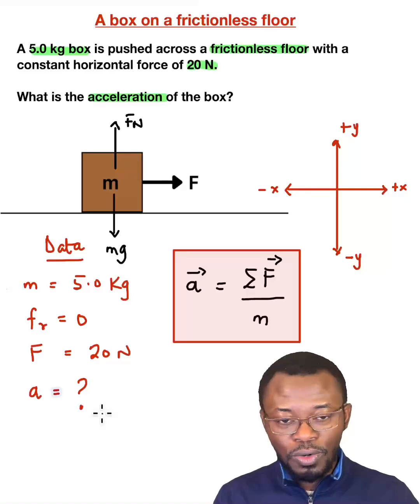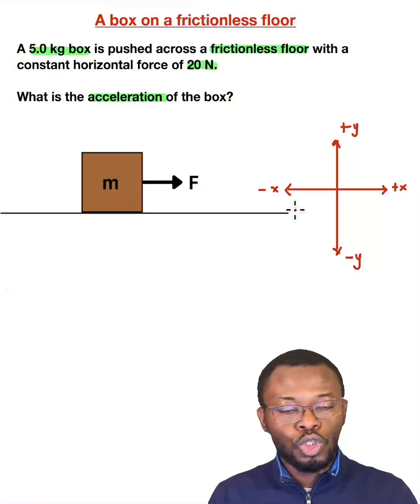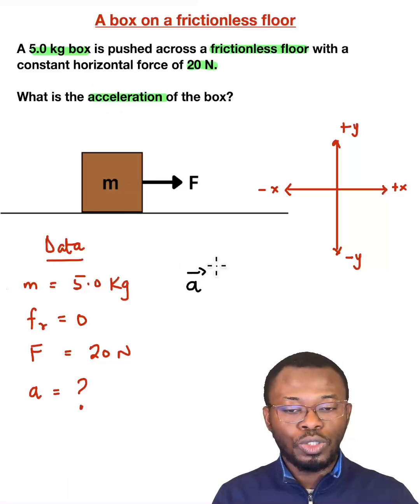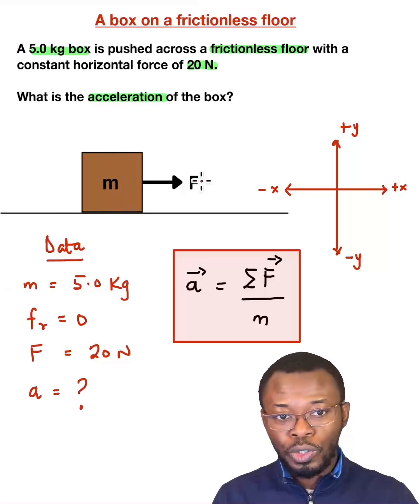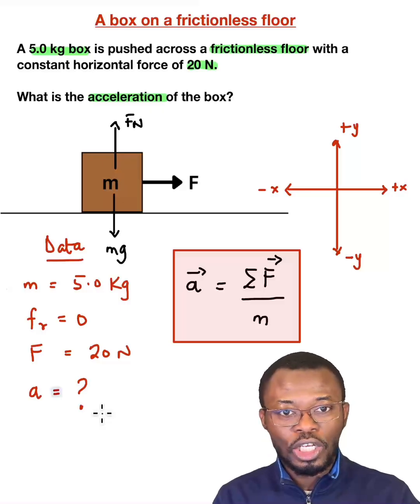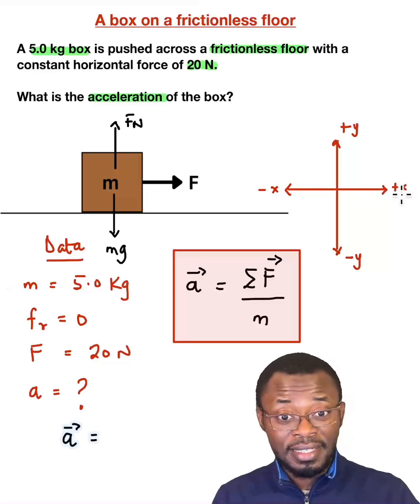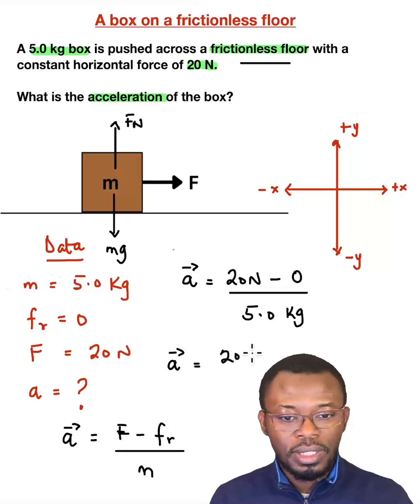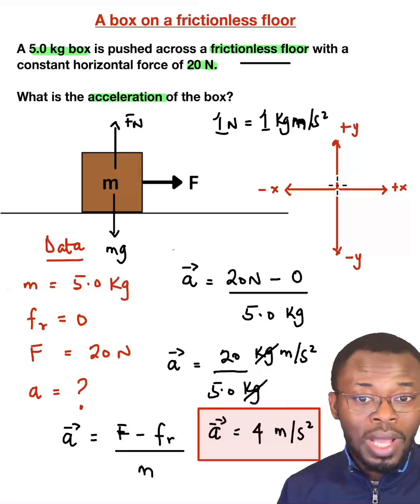Most high school physics students know Newton’s Second Law… but can you apply it correctly?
In this physics video, we dive into a step-by-step walkthrough of newton's second law on a frictionless floor. Whether you're preparing for an exam or just curious about the derivation, I'll break down the math and the physics logic so it actually makes sense.

📌 What we cover in this walkthrough:
Timestamps:
00:00 - Intro and Problem Statement
00:17 - Setting up Newton's Second Law Problem
01:39 - Newton's Second Law
02:34 - Step-by-step calculation for acceleration in x and y directions
06:10 - Final answer and its meaning!